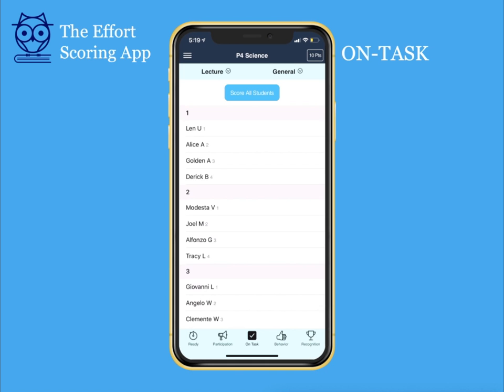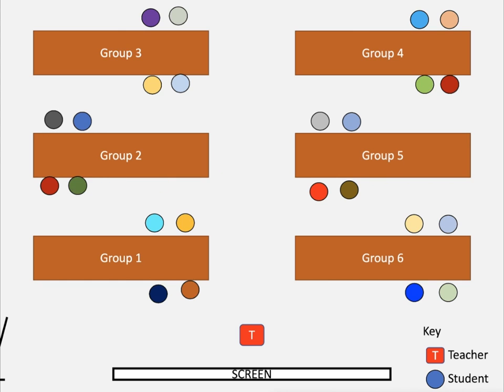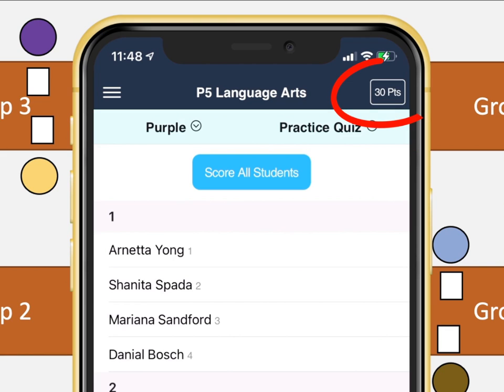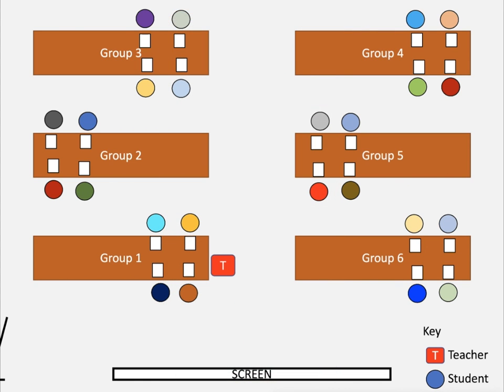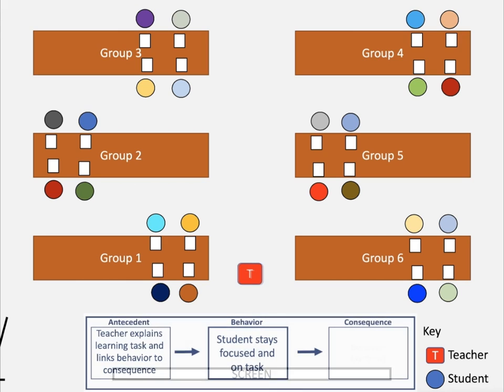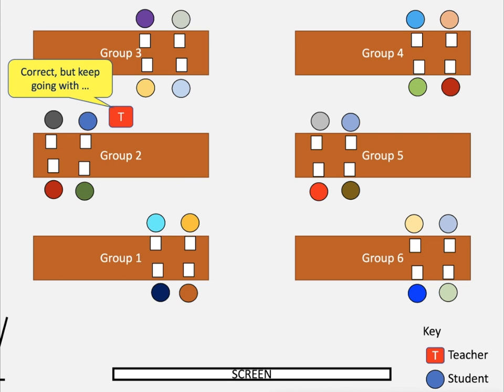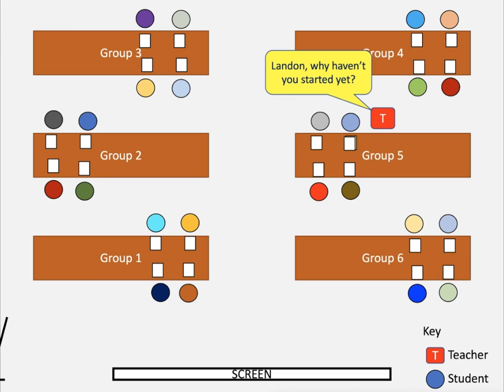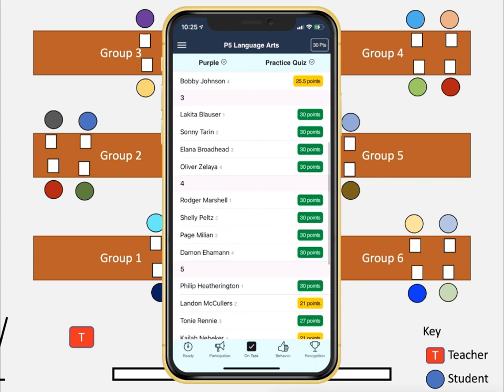Scoring the ON TASK category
This screencast demonstrates how to score student effort using E4Effort's ON TASK category.